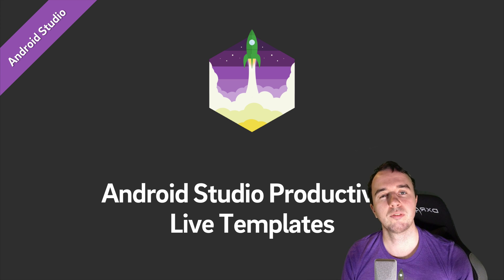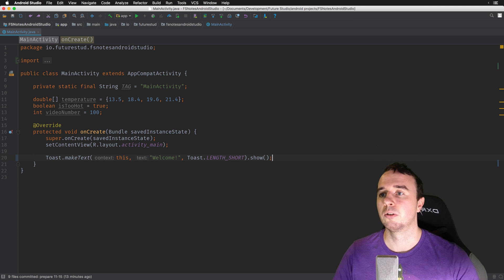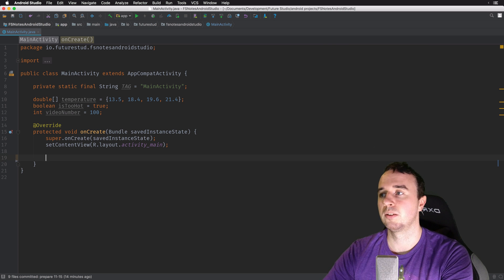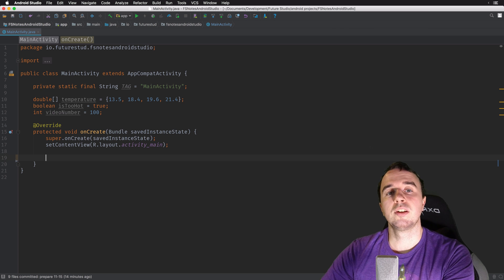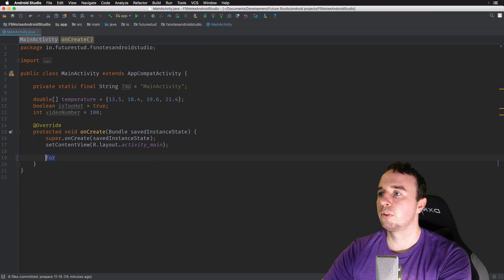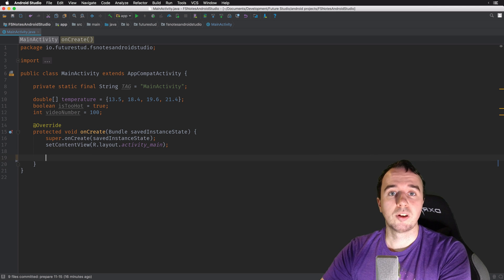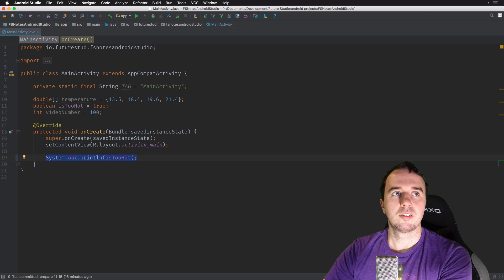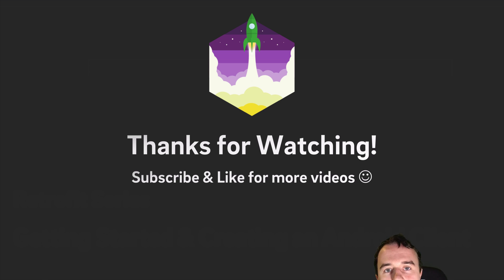Automatically Generate Boilerplate Code with Live Templates (Android Studio)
Are you sick of writing a Toast message for the n-th time manually? You can use Live Templates in Android Studio to automatically generate lots of Java boilerplate code: Toasts, loops, if/else, switch...

In this video you'll learn how to use Live Templates to be a faster programmer.

Mac OS: ⌘ J
Windows/Linux: Ctrl J